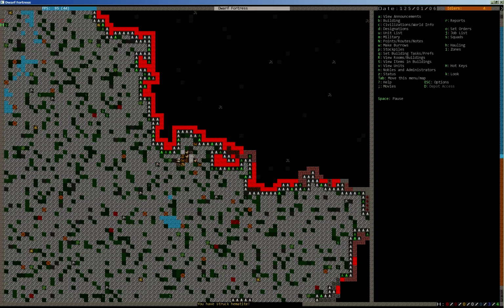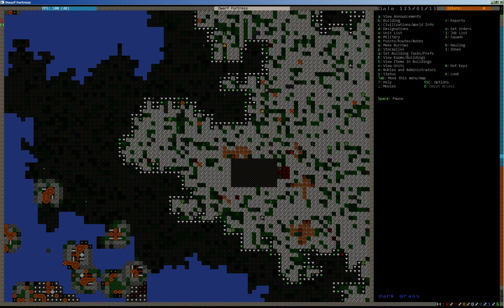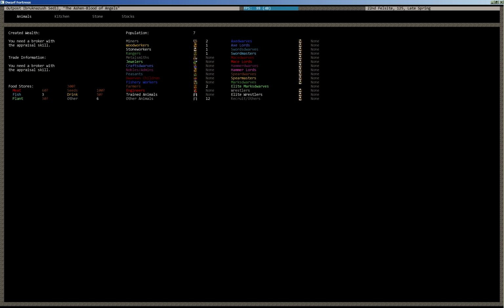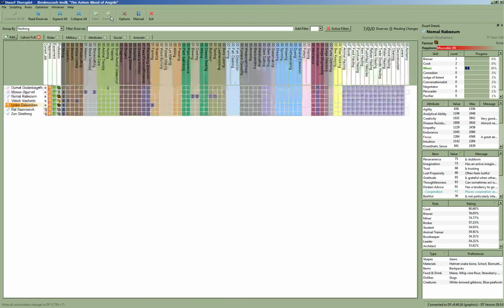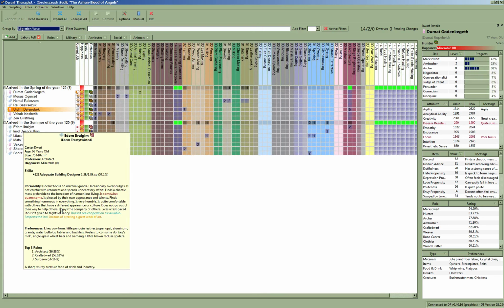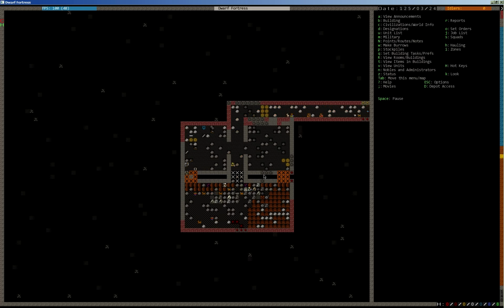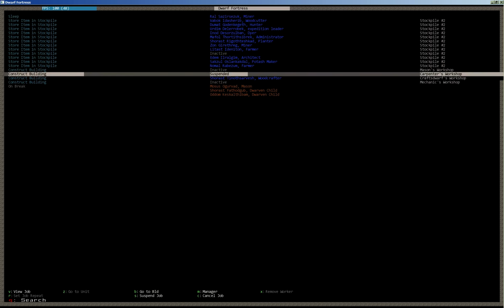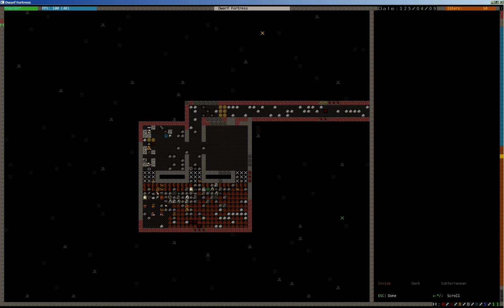Let's Play Dwarf Fortress S02E04 Setting Up Base Camp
Let's Play Dwarf Fortress 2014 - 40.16 Season 2
Digging started and first workshops in place